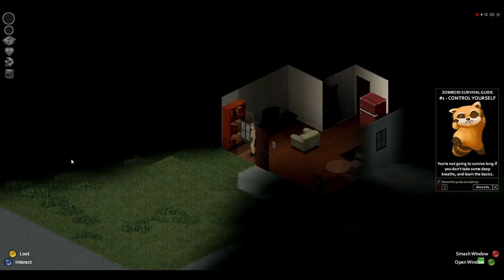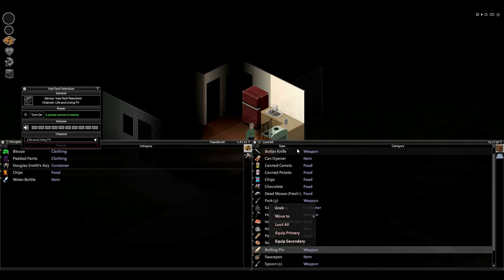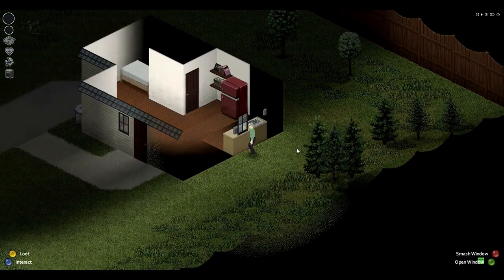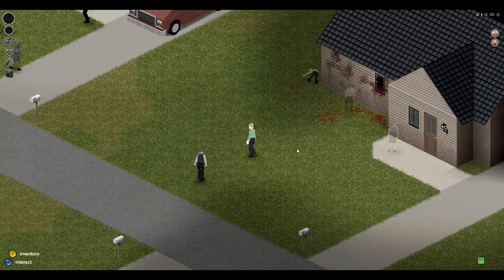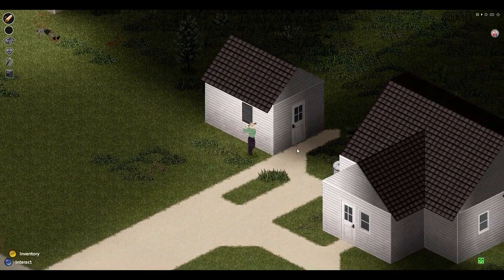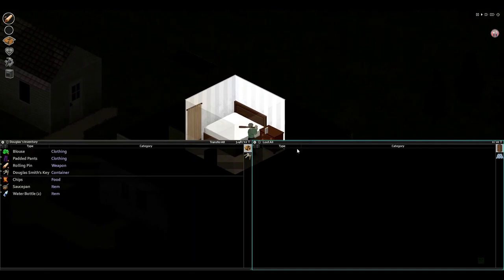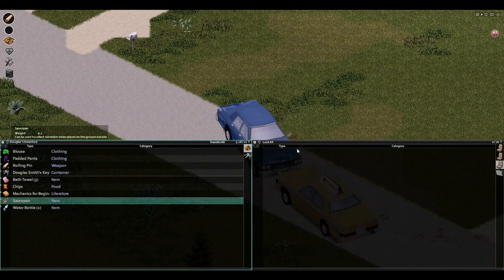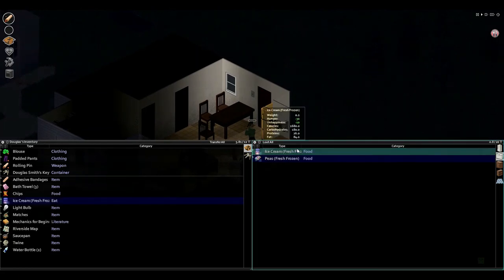Project Zomboid | Douglas Smith | I get angry and yell!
Because I don't remember what happens in my previous playthrough, I've decided to begin a new one. This series will follow the story of Douglas Smith. The remaining old videos will be used for an ASMR type of content.

SEIFERBOY'S OTHER CHANNELS